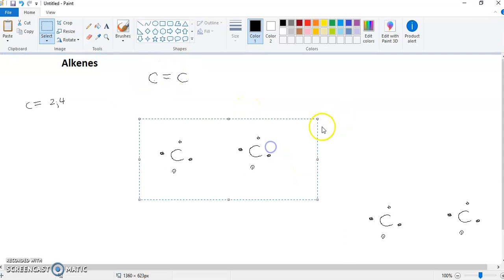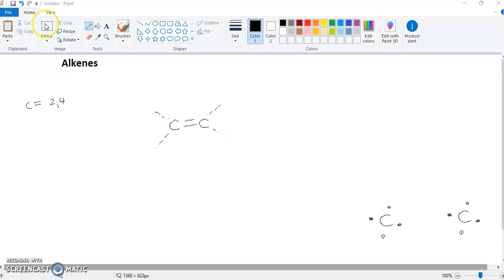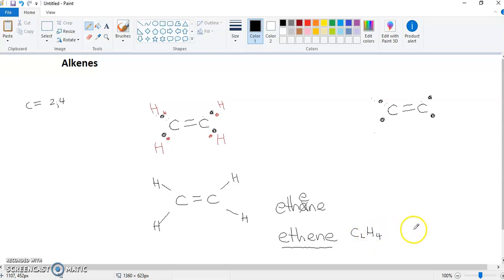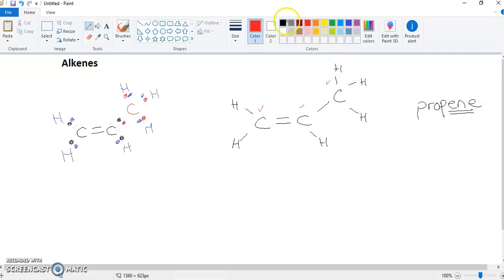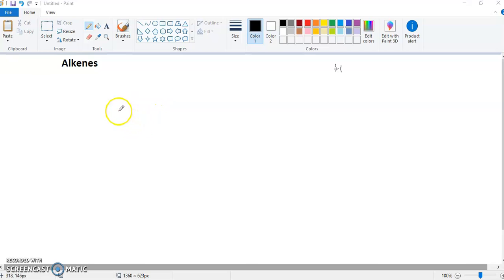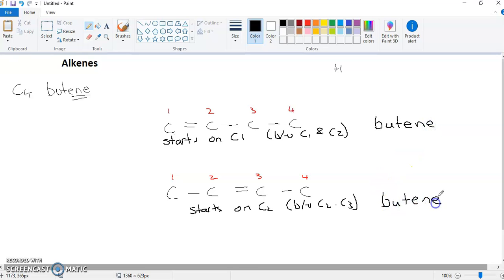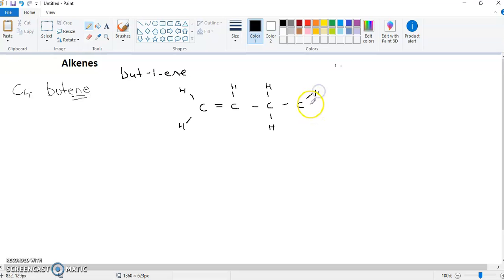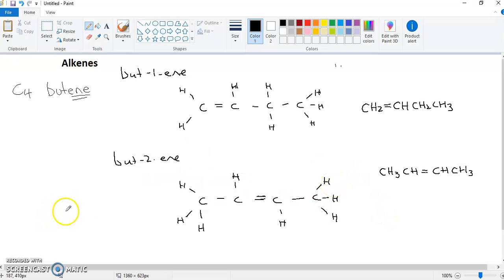alkenes 1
how to find the structural isomers of alkenes